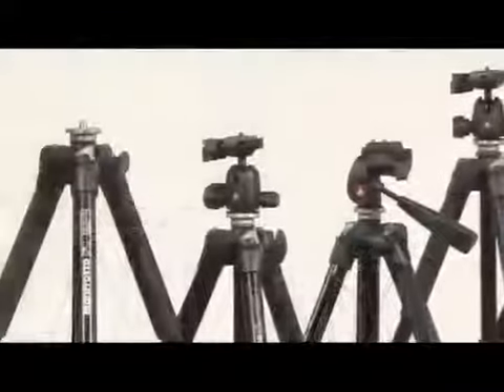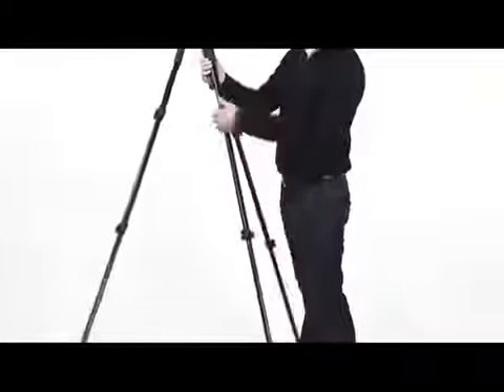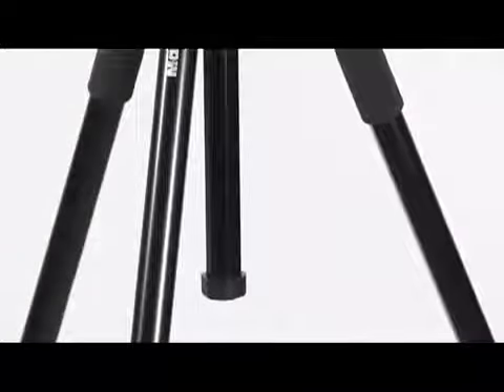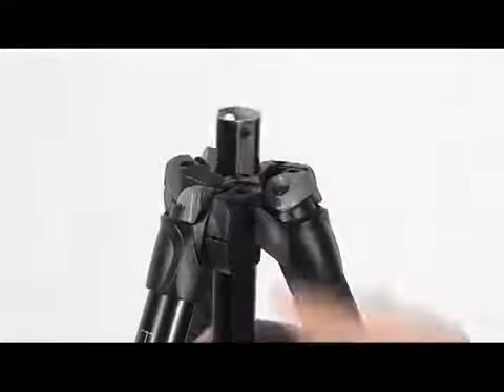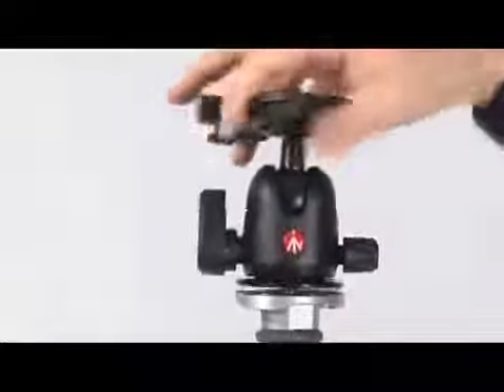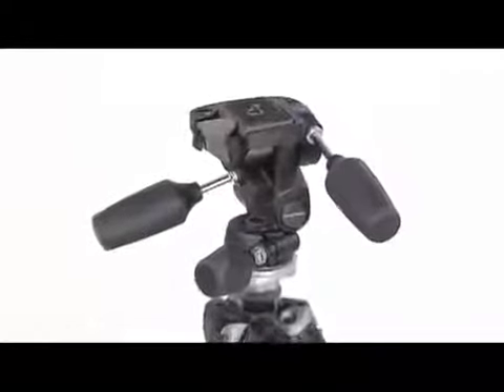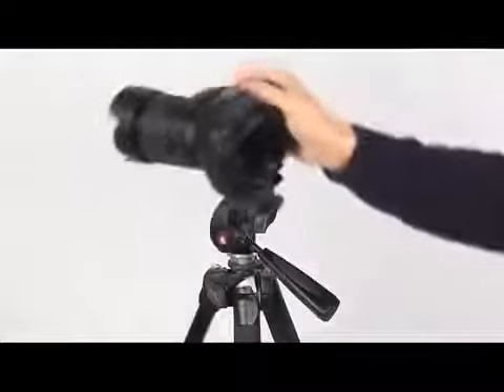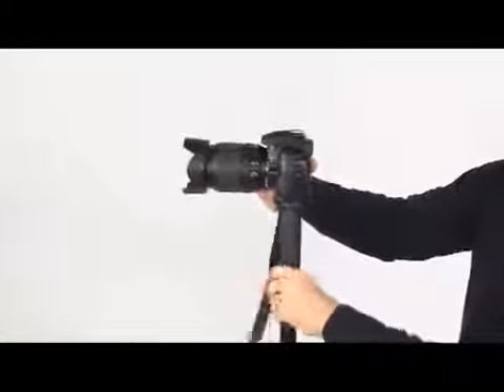Tripie Manfrotto 290 Dual (MT290DUA3)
Tripié Manfrotto para foto columna con sistema de 90 ° para tomas con mayor perspectiva 4 ángulos de posicionamiento. Nuevo agarre de goma Disco de metal con logo Manfrotto para asegurar su autenticidad, diseño italiano pensado para mejorar la funcionalidad.